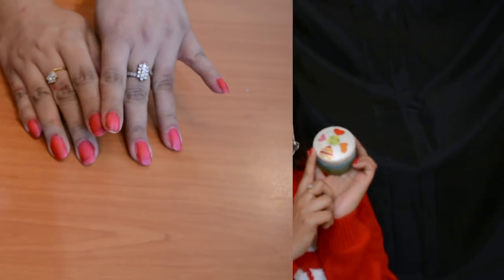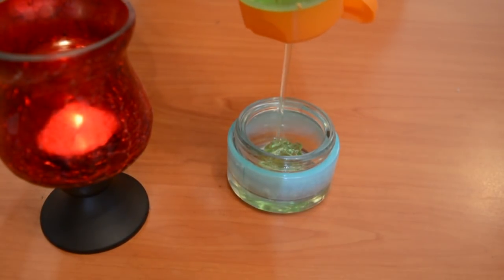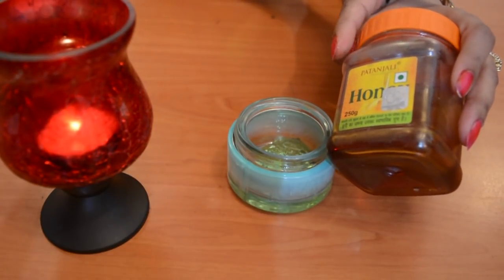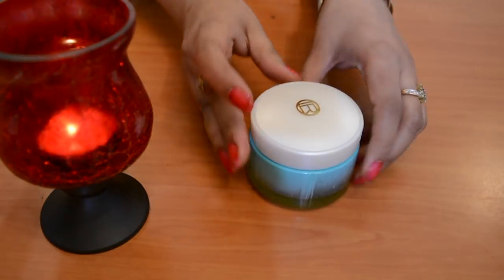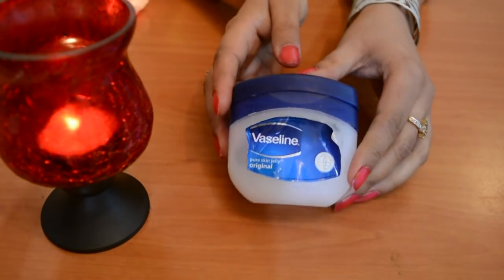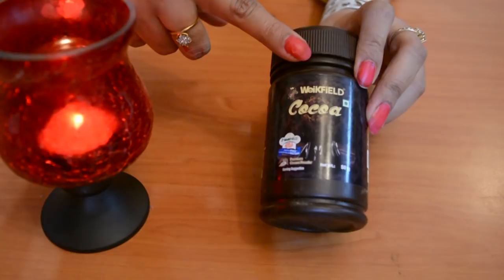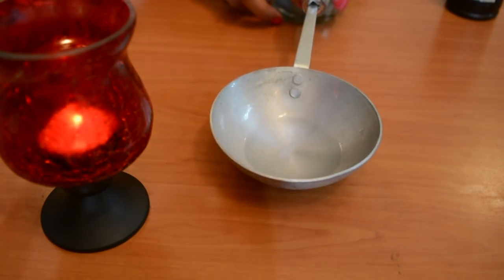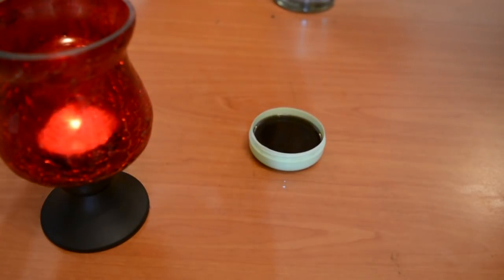Herbal Face wash aloevera & Honey Chocolate lipblam | घर में बनाएं फेसवाश लिपबाम | SurSweeet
Hii Guys,
A video PART@ of Homemade Beauty Gifts for Christmas. In this video i will show you how to make ALOEVERA HONEY facewash & CHOCOLATE lipbalm.
an Amazing video do check it out
Love SurSweeet